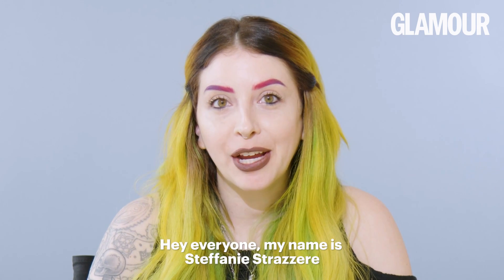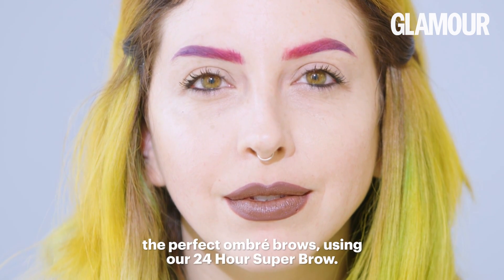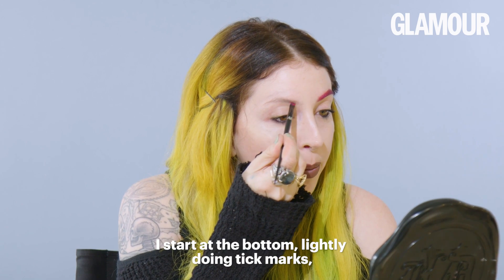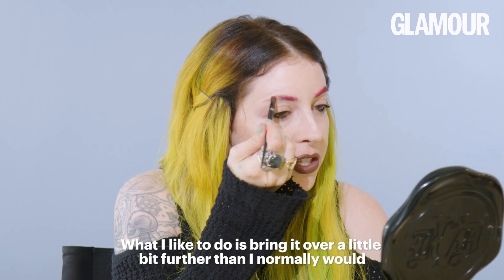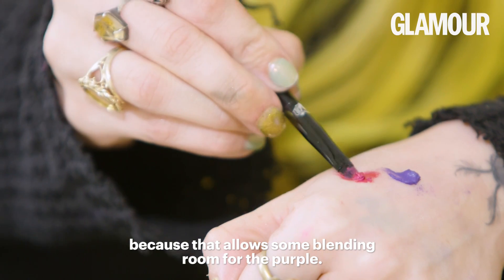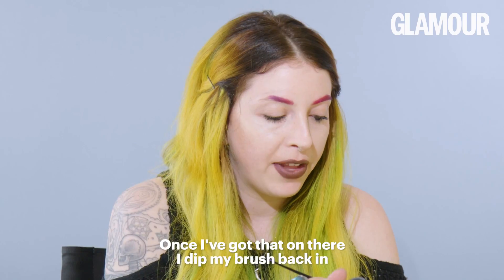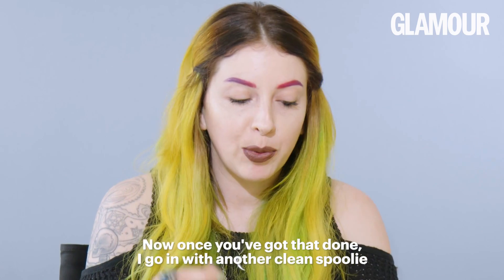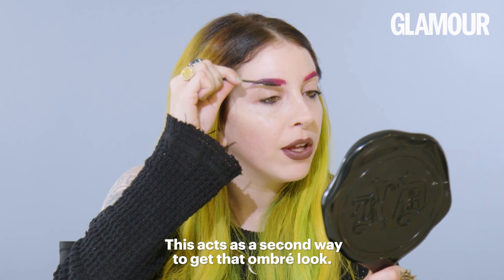Festival Ombré Brows with Steffanie Strazzere | GLAMOUR UK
ABOUT GLAMOUR
GLAMOUR is your guide to the latest beauty trends and expert knowledge, fashion and entertainment news, inspirational videos, and life advice.